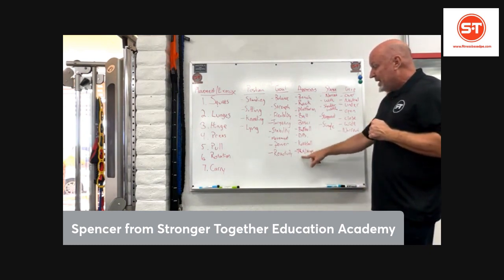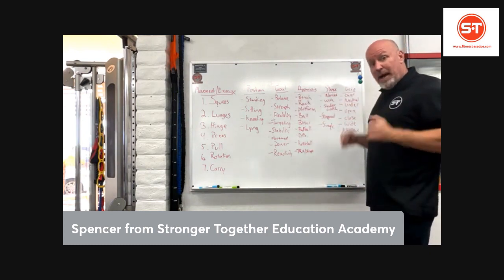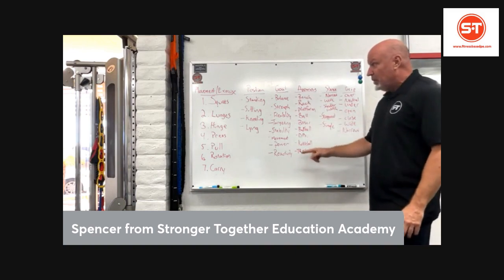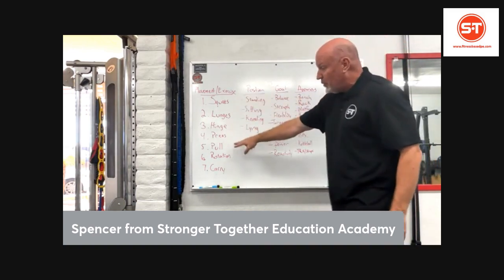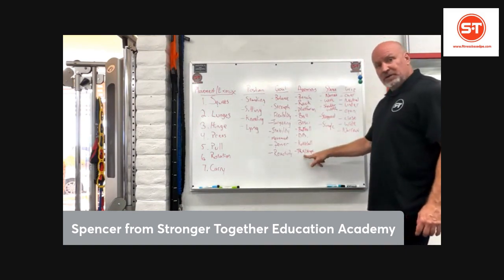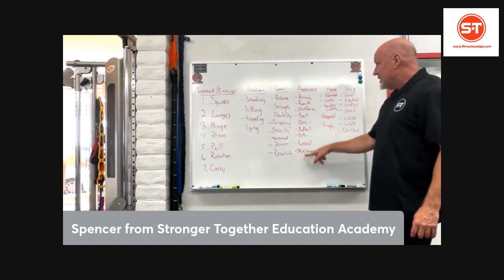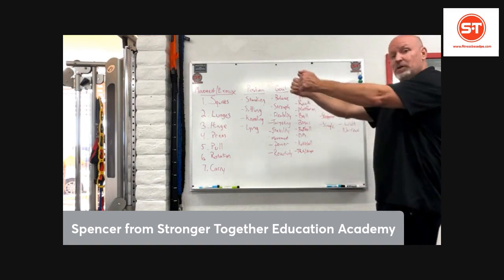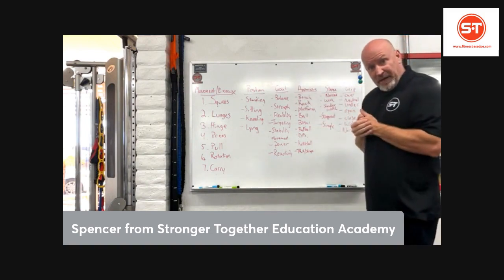Learning Lesson- Creating an Exercise Database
In this video for fitness based PE from Stronger Together Education Academy, we teach understanding the options of exercise selection and how we can work in a group to help each other learn more and improve our knowledge